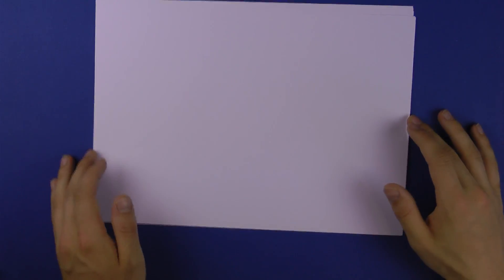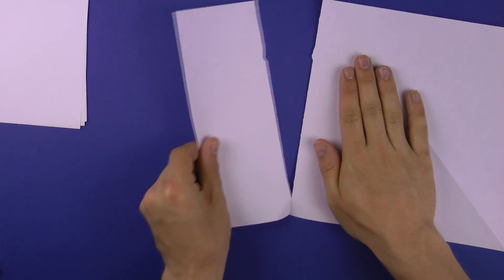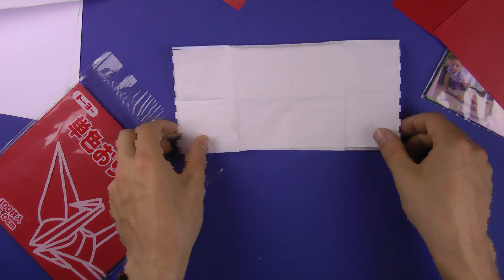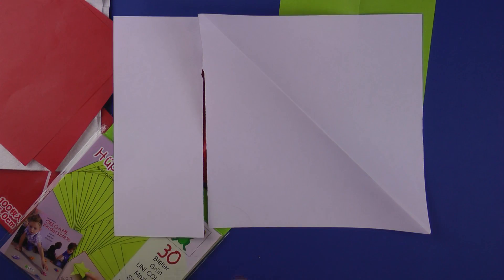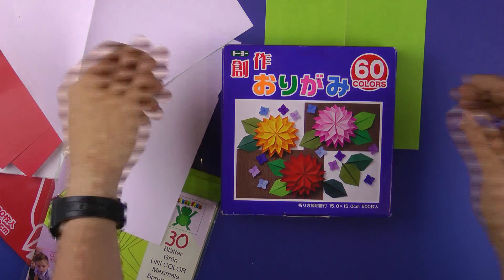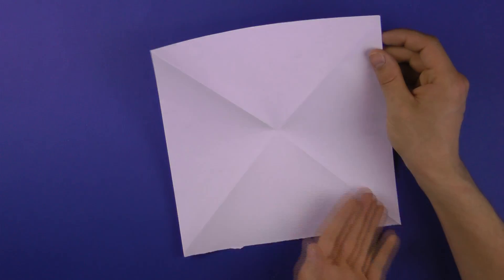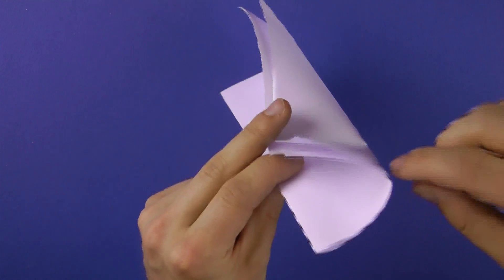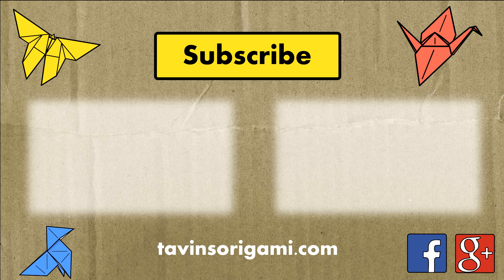How To Origami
"How to Origami" is an introduction to and tutorial about Origami. It explains how to choose the right origami paper, where to buy that paper and some neat tricks and tipps that improve your Origami folding techniques.